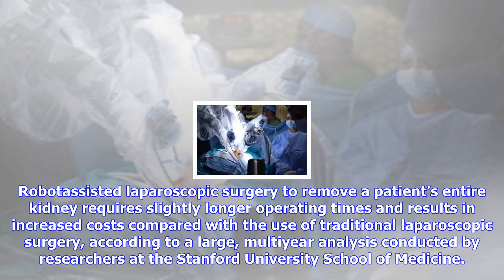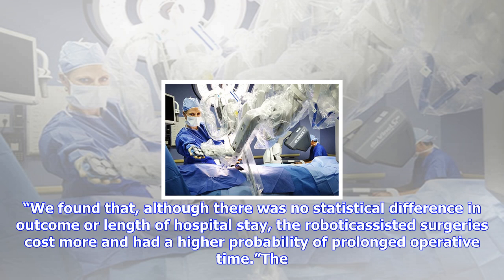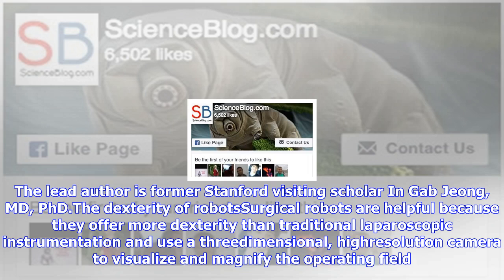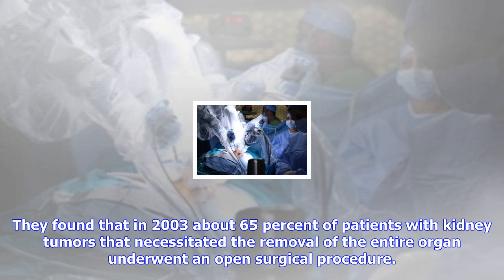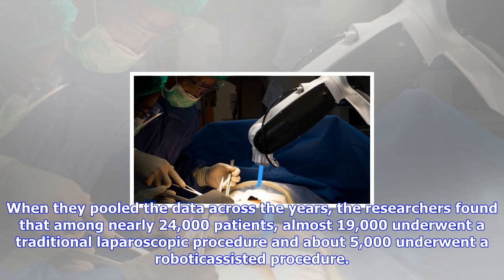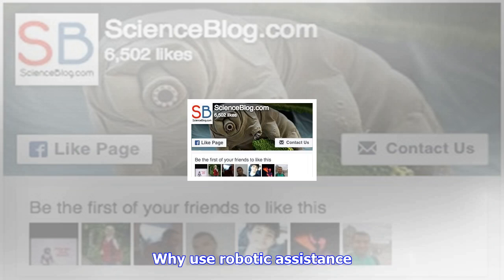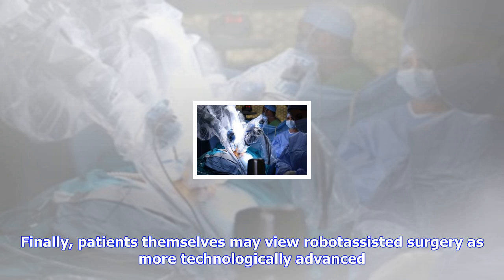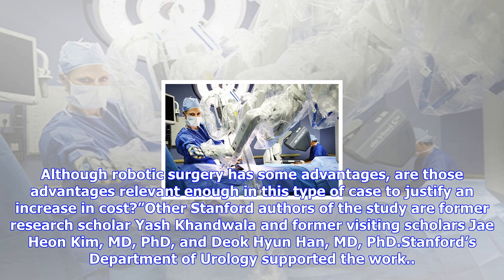Breaking News | Robot-assisted surgery may not always be best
Robot-assisted surgery may not always be best

Robotassisted laparoscopic surgery to remove a patient’s entire kidney requires slightly longer oper...